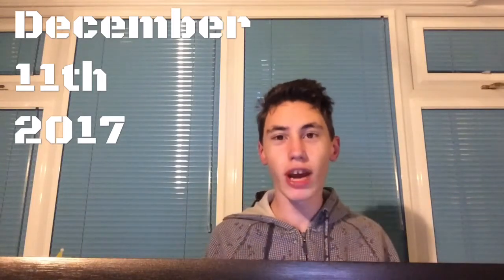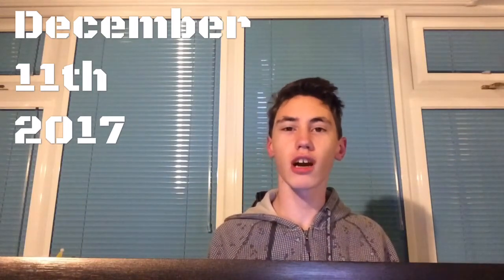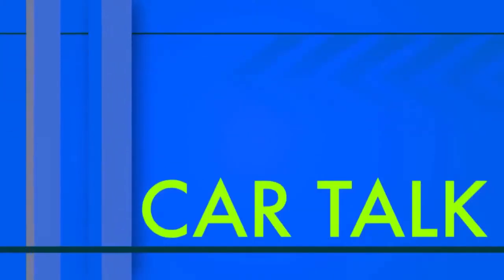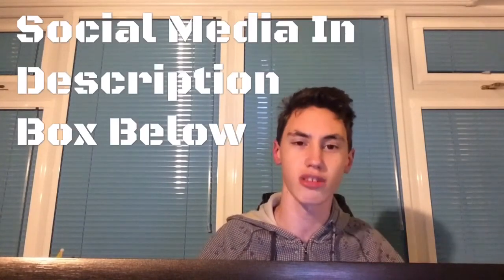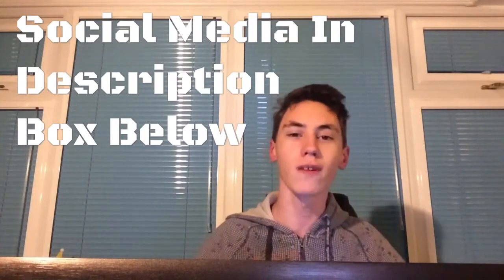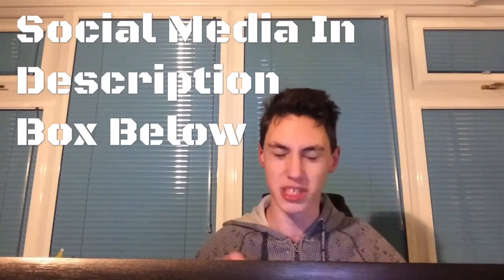Would You Take The New Kahn Huntsman 6x6 Over a Mercedes AMG 6X6?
I have a mild Stammer and cerapal palsy so please give me the time i need to speak in my videos as this is what i love doing